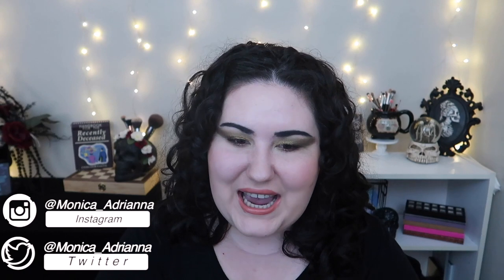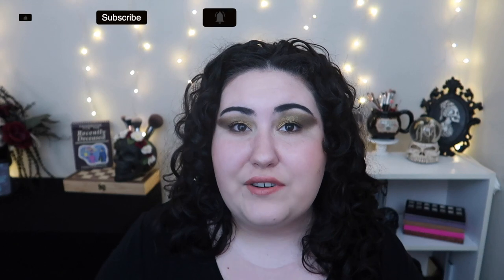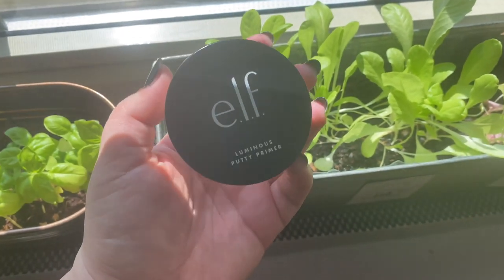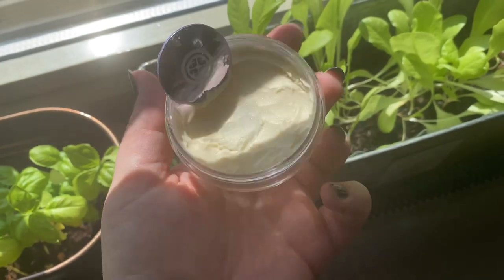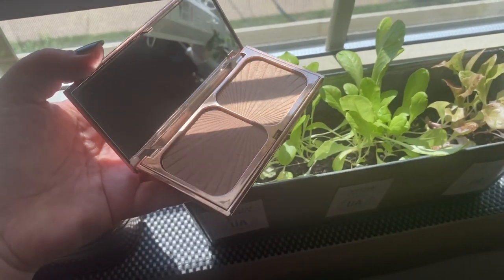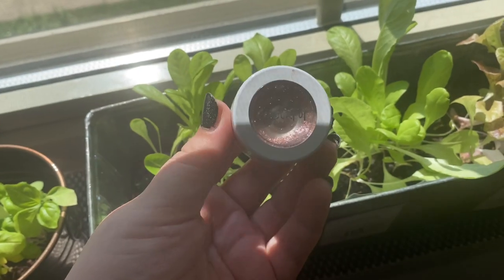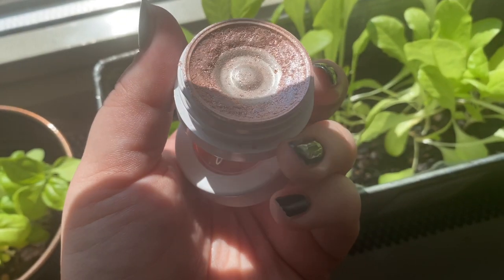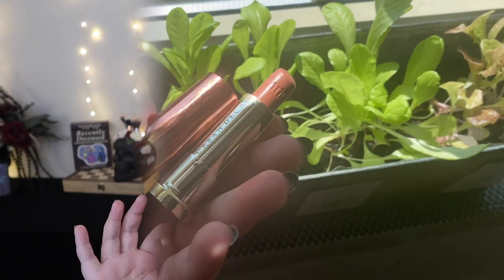Petty Project Pan 2021 Introduction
Welcome to a brand new project pan I created! I am calling this the Petty Project Pan, and it will run from July 1st 2021 to December 31st 2021 (though I will probably post the finale a little earlier).
Here are the products I chose, why I chose them, and my goals:

♡Luminous Putty Primer
Chose because I don't pick this putty primer over the other putty primers in my collection
Goal is to finish this completely

Chose because this was very overhyped and expensive, but I don't want to declutter or sell. I want to pan!
Goal is to hit pan in both the bronzer and highlighter

♡Kevin Aucoin Small Highlight
Chose because I never reach for this depotted mini highlighter
Goal is to completely finish by the end of the project

♡Colourpop Super Shock Shadow in Frog
Chose because I find it annoying to reach for big individual shadows, and this is also harder to use since I have hit pan

♡Urban Decay Bullet Lipstick in Fuel
Chose because I never reach for this even when looking for a bullet lipstick, as it is a little too "Orange" to be a true nude and can collide with eye looks I do.

Undertone: Warm/Yellow
Skin Tone: Fair Light
Skin Type: Combination/Dry

🖤 PRODUCTS MENTIONED 🖤
- Luminous Putty Primer
- Charlotte Tilbury Filmstar Bronze and Glow